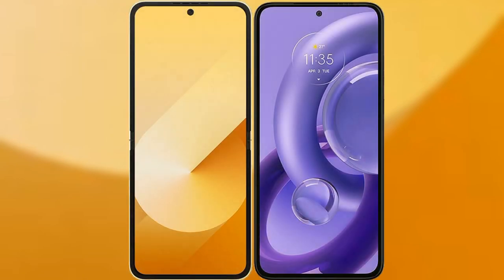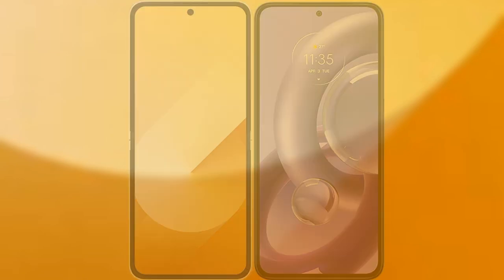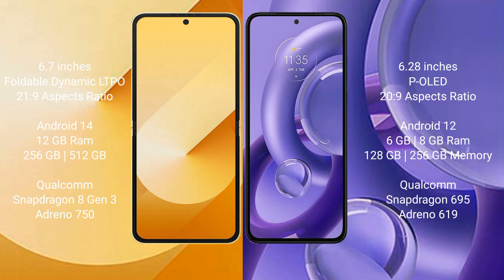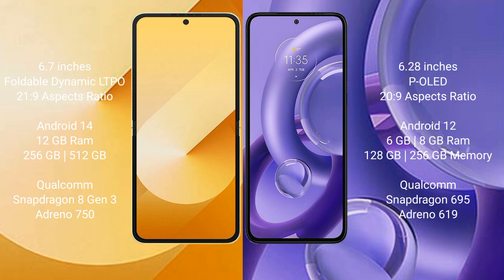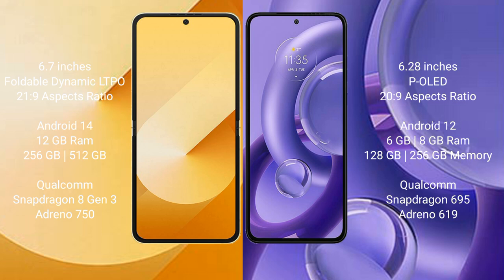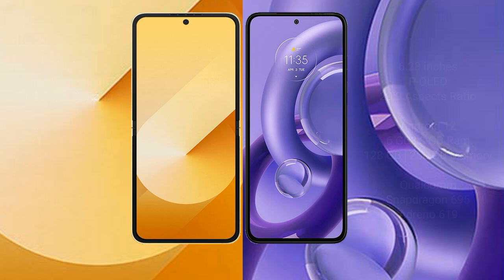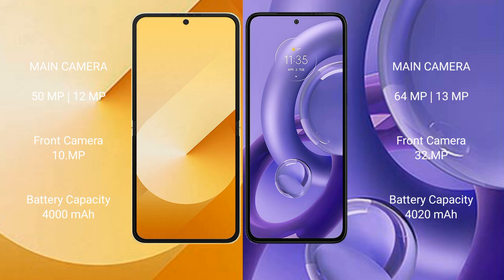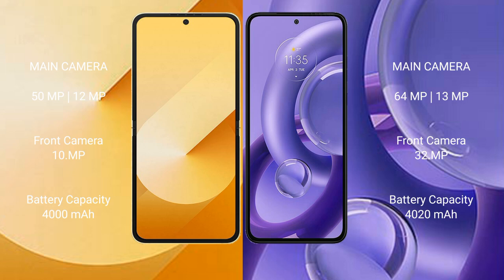Samsung Galaxy Z Flip 6 vs Motorola Edge 30 Neo Review